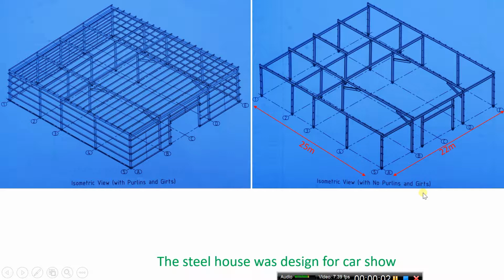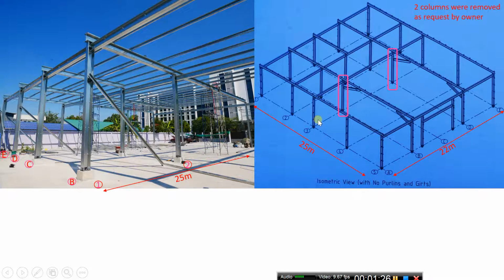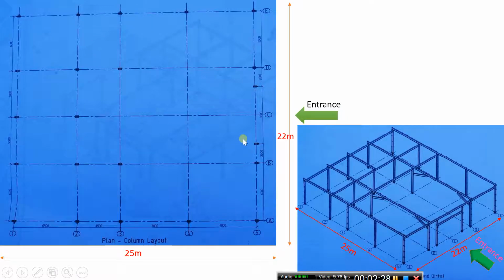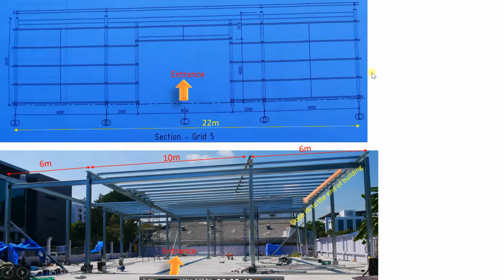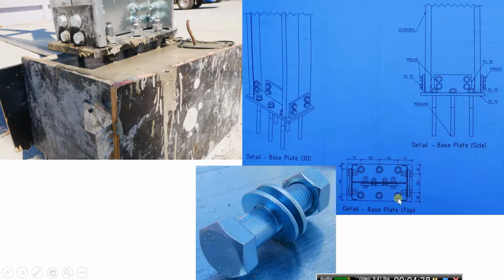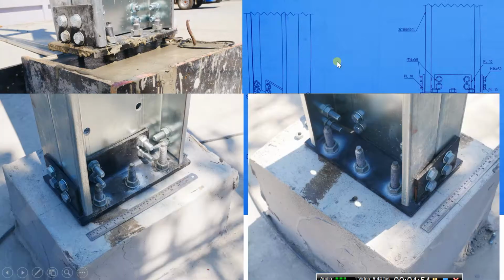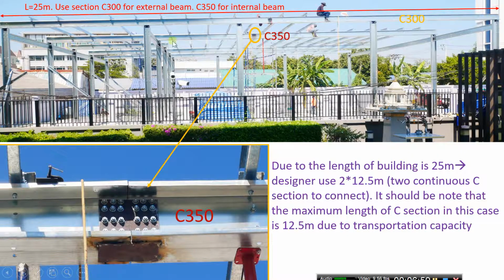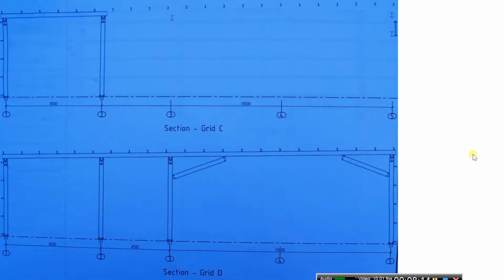Cold-formed Steel Building-Thailand